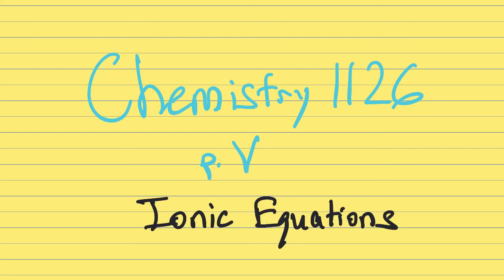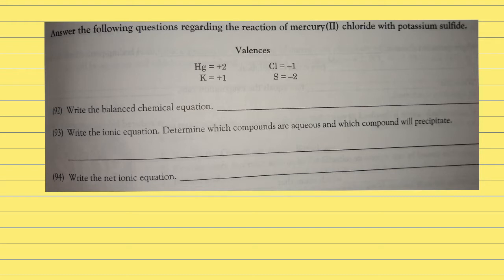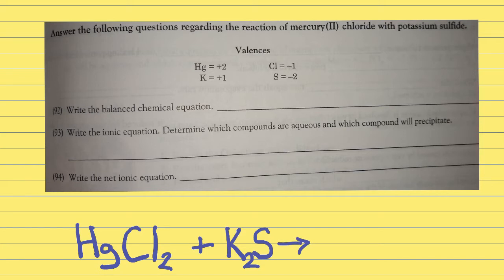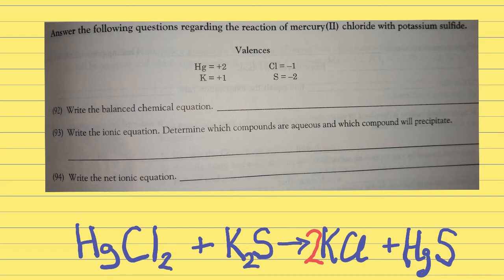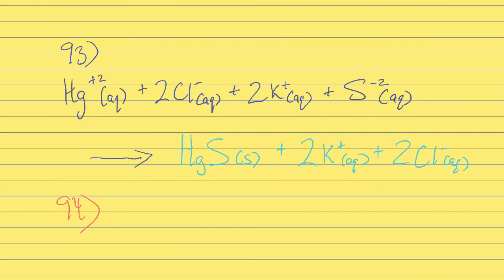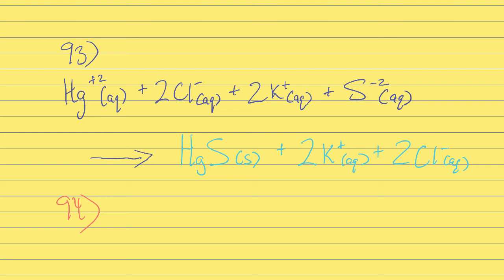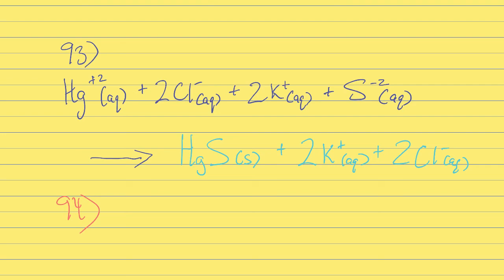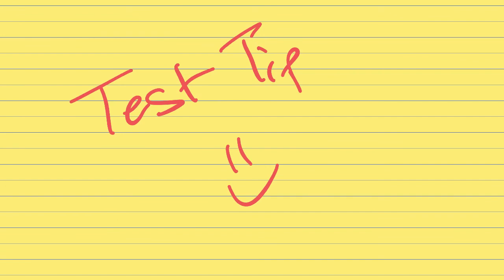Ionic Equations - Chemistry 1126 p. V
This lesson is about setting up Ionic Equations for Chemistry PACE 1126, page V